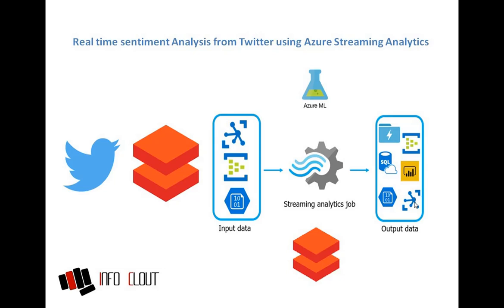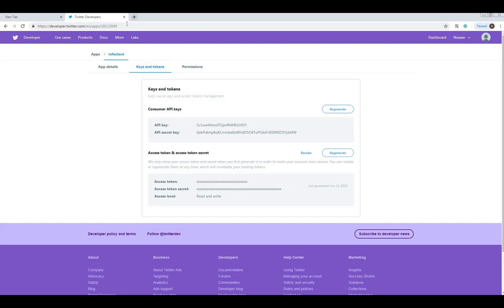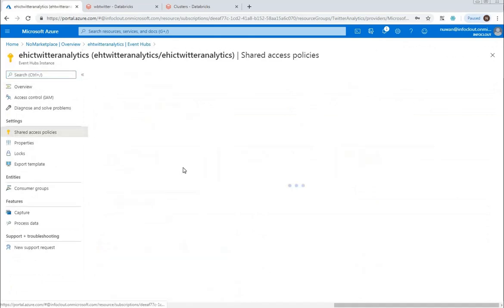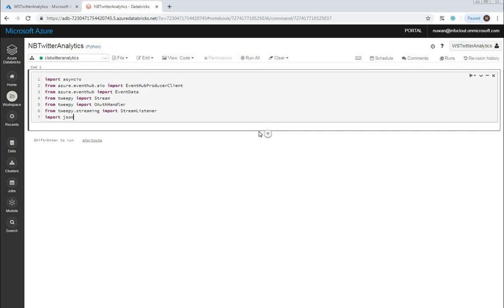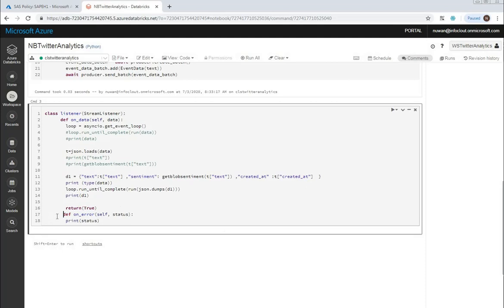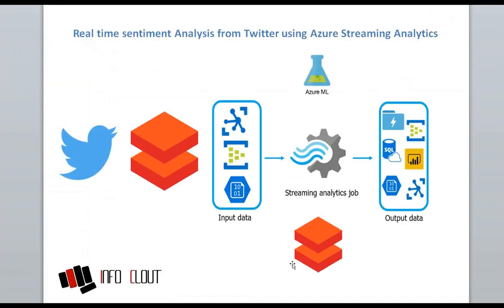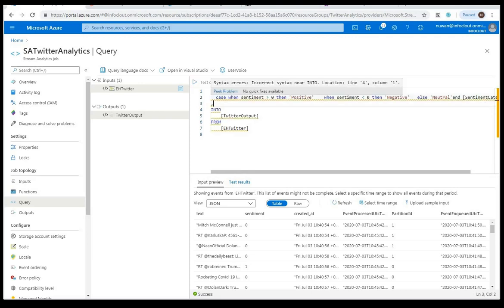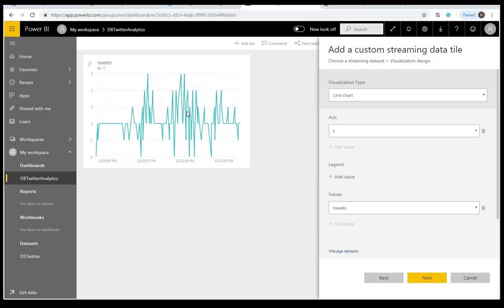Real time sentiment Analysis using Twitter